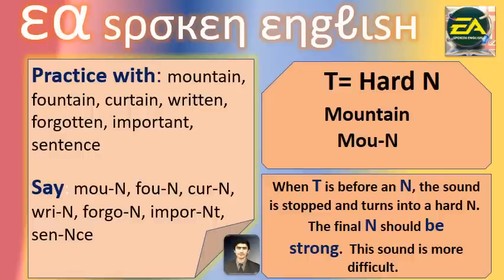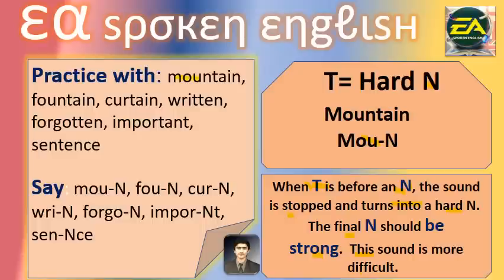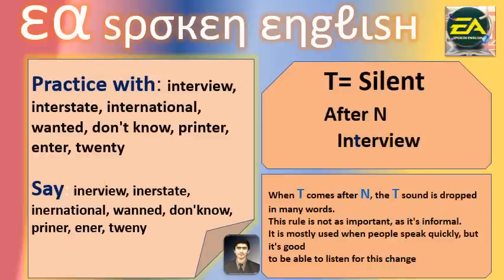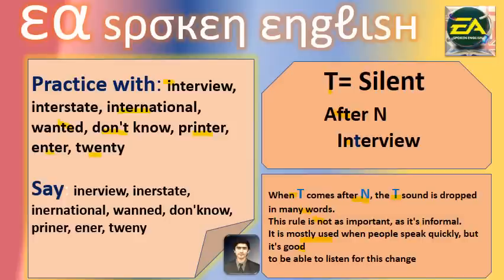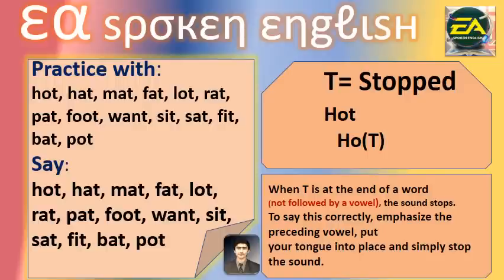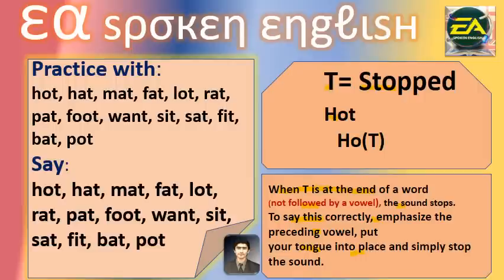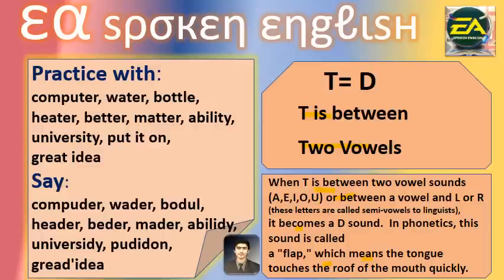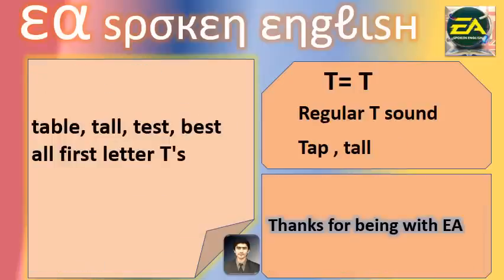How to Learn English Like Natives Learn in Urdu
EA Spoken English Presents;
Learn English Free
How can I improve my pronunciation?
How can I have a better English accent?
How can I improve my vocabulary?
How can I improve my speaking skills in English?
Searches related to Improve English Accent
how to improve english accent and fluency
how to improve pronunciation skills in english
improve english pronunciation app
how to improve english pronunciation free software
how to improve pronunciation skills in english pdf
improve english pronunciation online free
pronunciation podcasts and videos
how to pronounce english words correctly with audio
british pronunciation audio
british english pronunciation practice
pronunciation british accent
british pronunciation app
british accent pronunciation audio
british accent pronunciation guide
british english pronunciation app